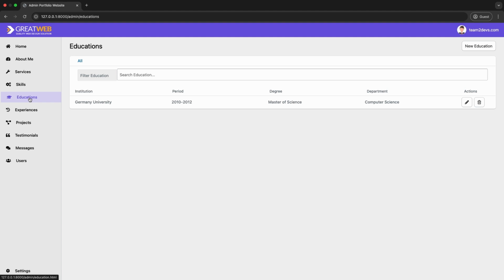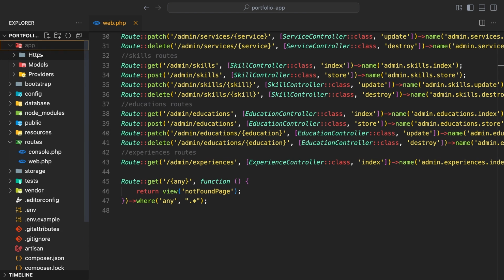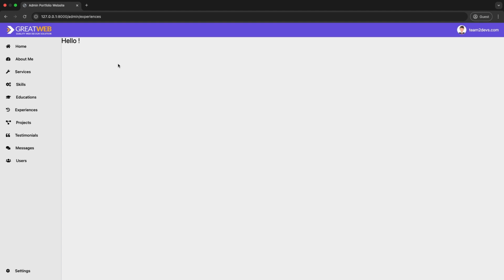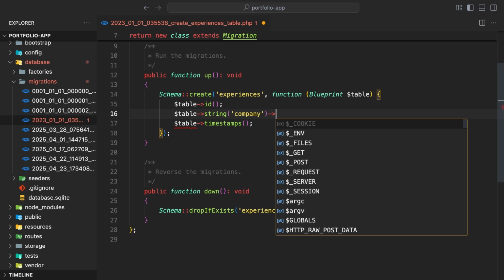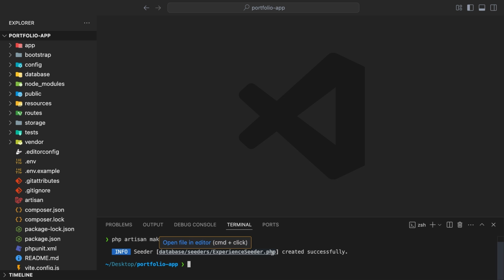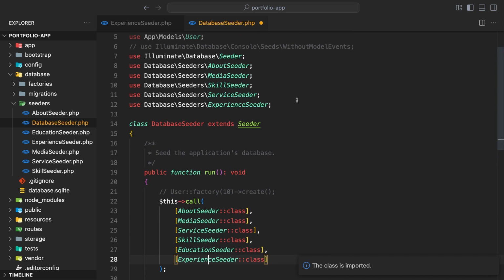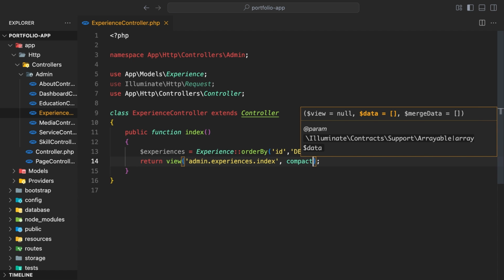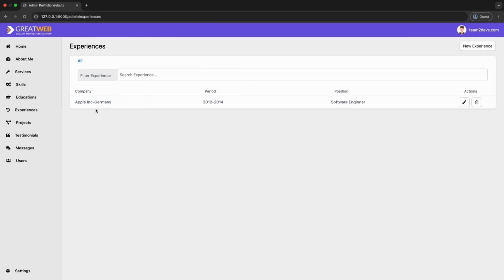Build a Portfolio Website with Laravel 12 (Beginner Friendly!)| Display All Experience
Today we are displaying all experience from database in this series called “Portfolio Website App” where we are mostly going to show you how we develop personal portfolio website based on Laravel from scratch

In this very part 16 of “Portfolio website App”, we are going to Display All  Experience in this project.